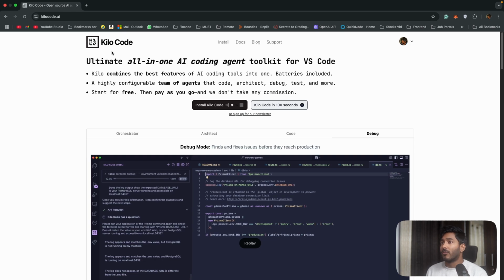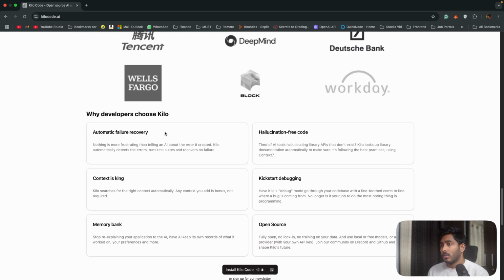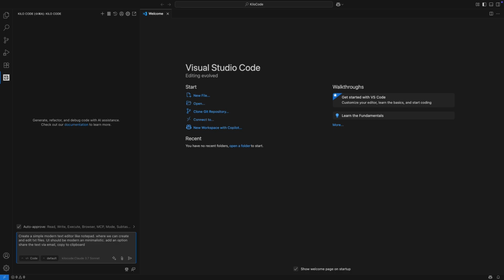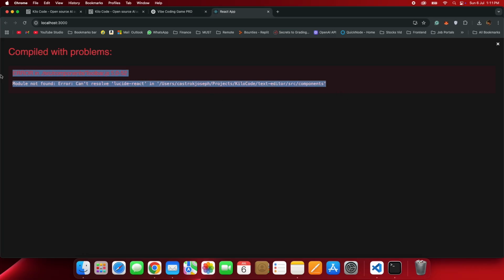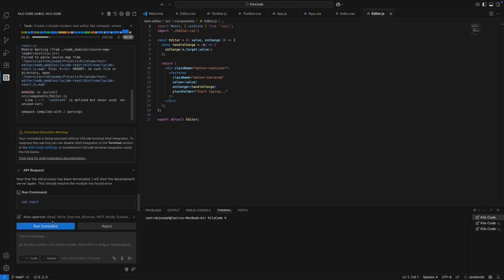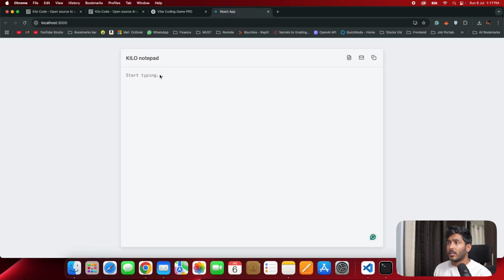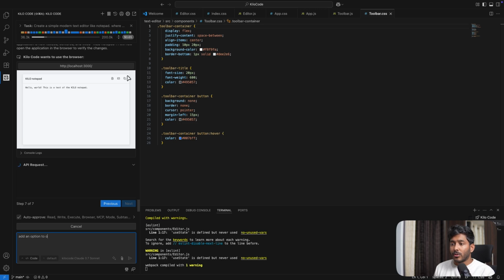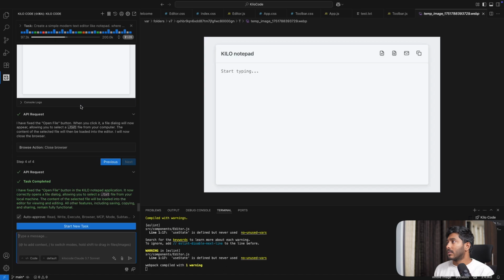How to Build Your First App Using Kilocode (No Coding Needed!)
Unlock the power of app creation—no coding required! In this beginner-friendly tutorial, you’ll learn how to build your first app using Kilocode. I’ll guide you step-by-step through the entire process, from setting up your Kilocode account to designing, customizing, and launching your app—all without writing a single line of code.